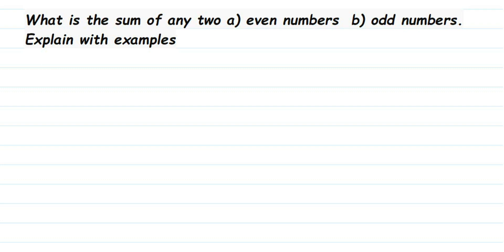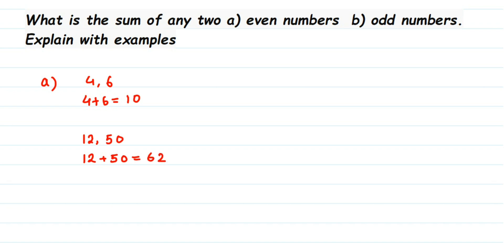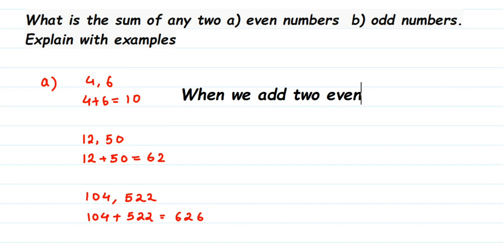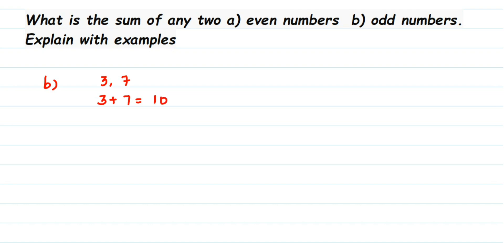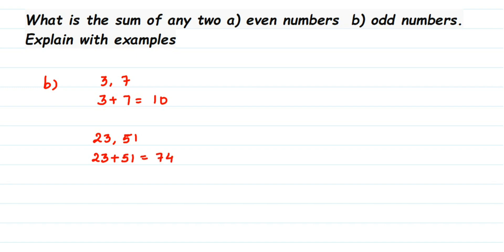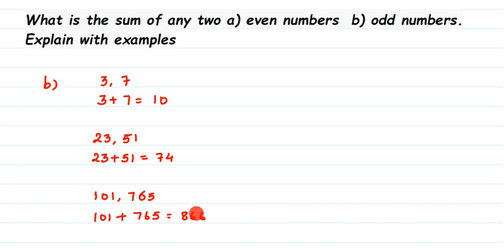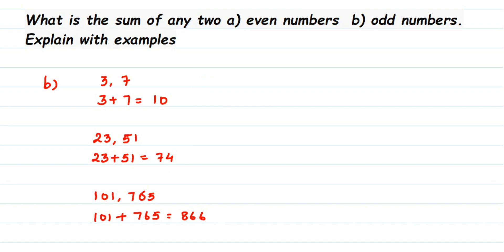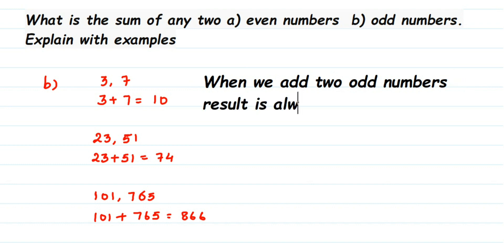What is the sum of any two a) even numbers b) odd numbers. Explain with examples. Class 6 maths.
What is the sum of any two a) even numbers b) odd numbers. Explain with examples